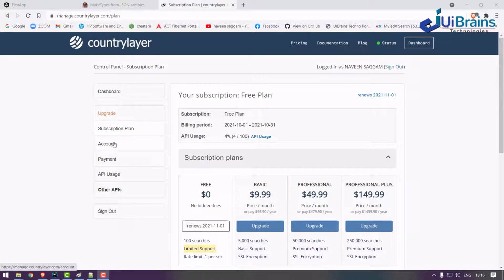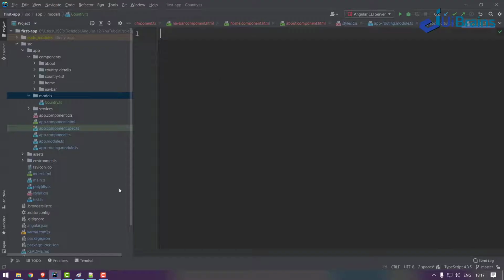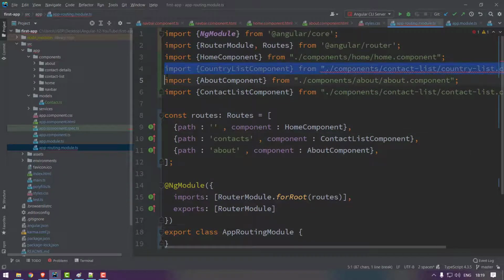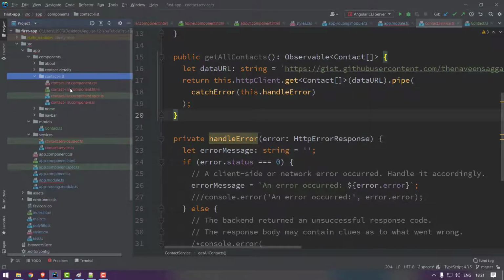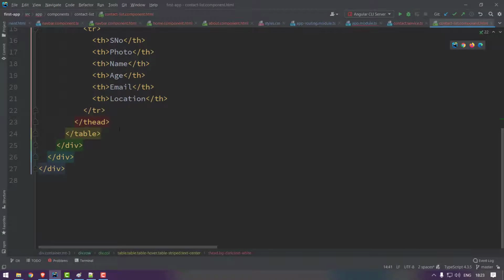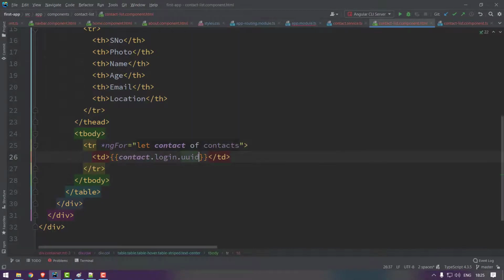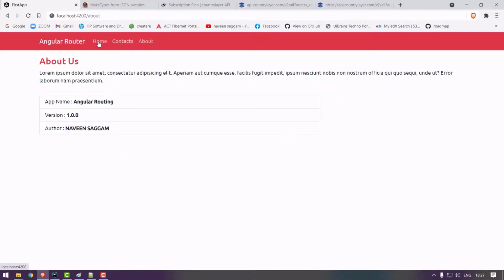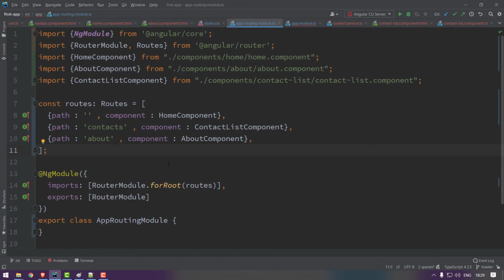38 angular Routing Service Configuration | Angular 12 Tutorial | NAVEEN SAGGAM